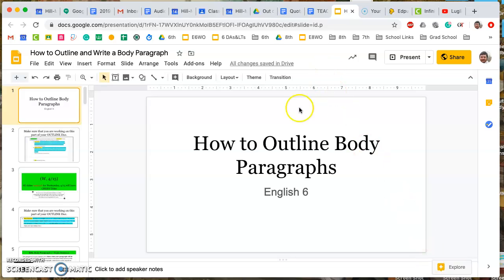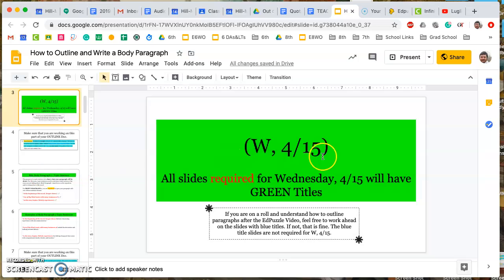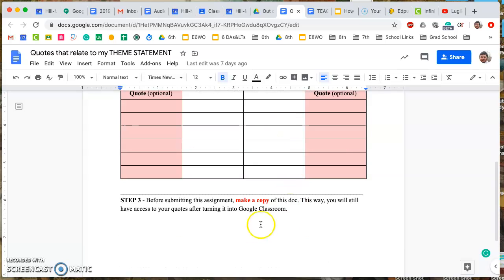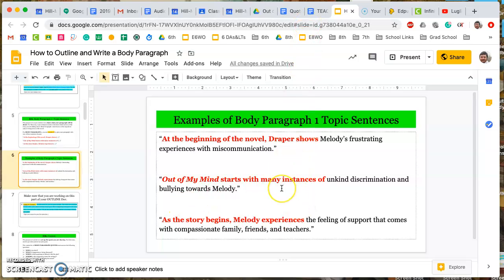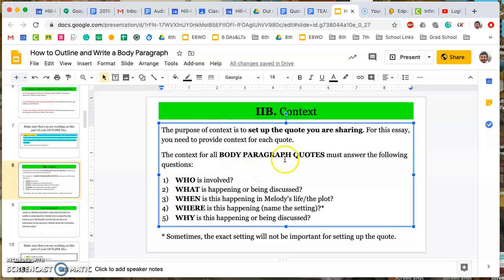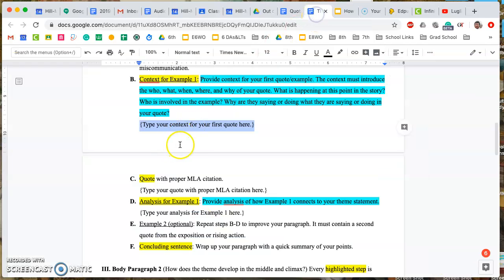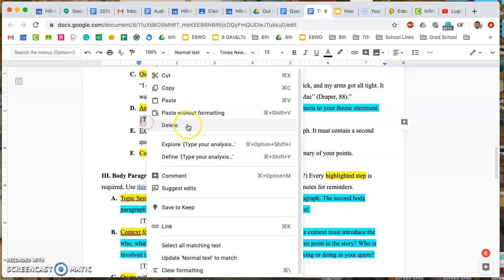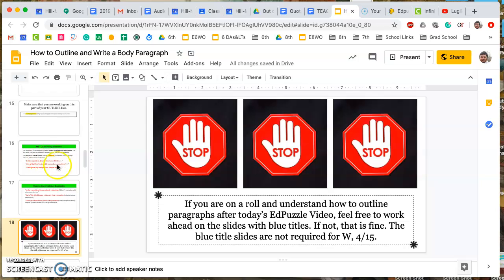How to Outline Body Paragraphs